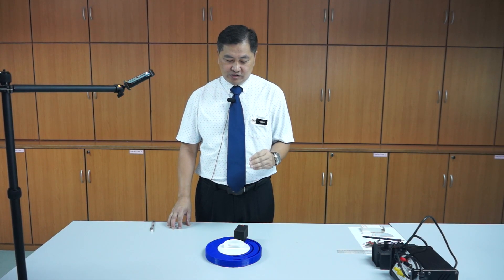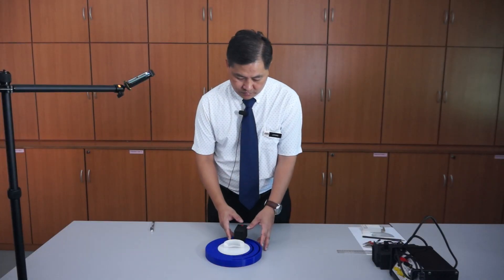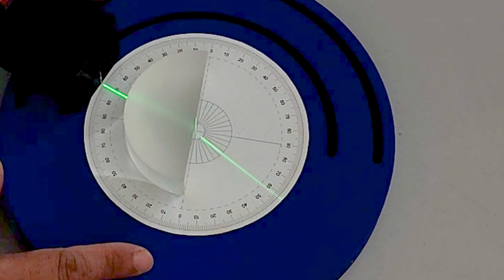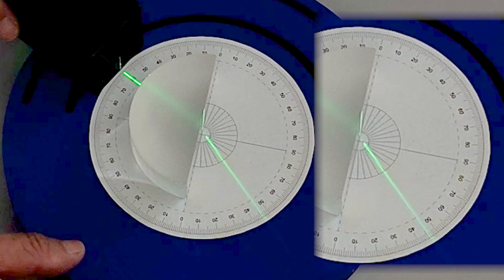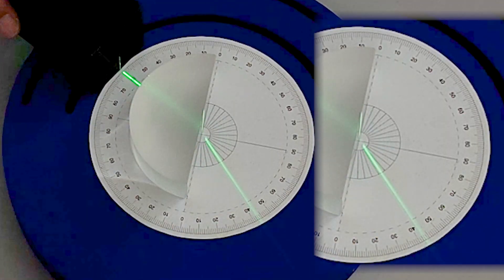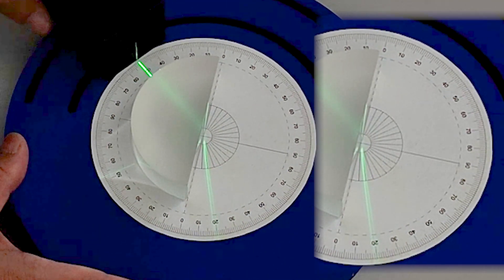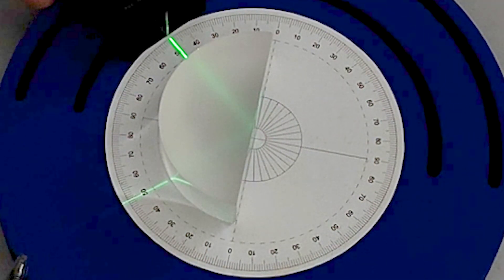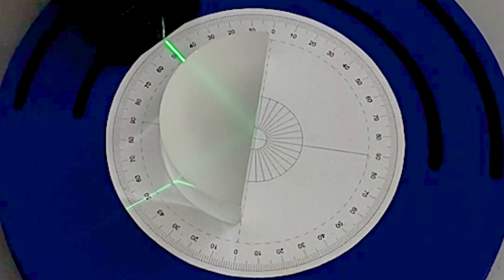Lesson 2: Determine critical angle, c of glass block